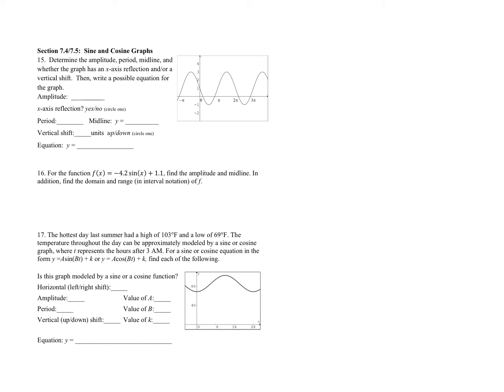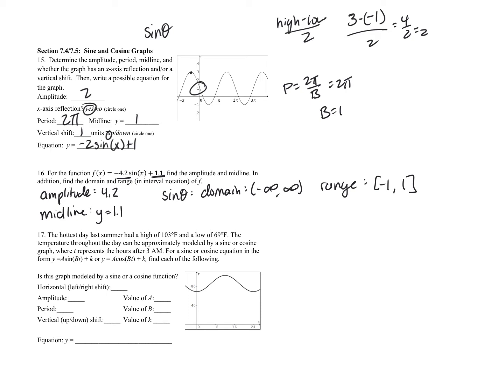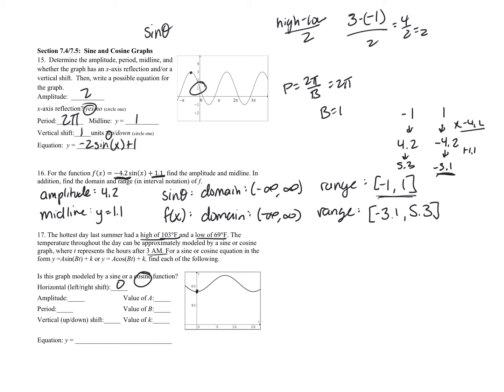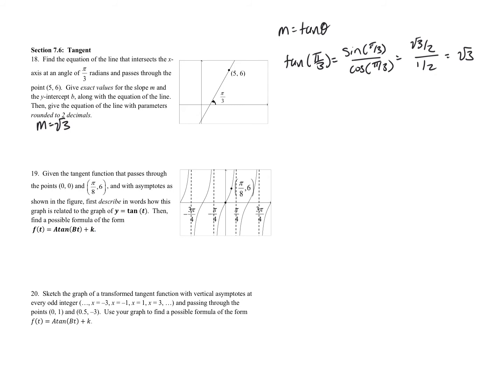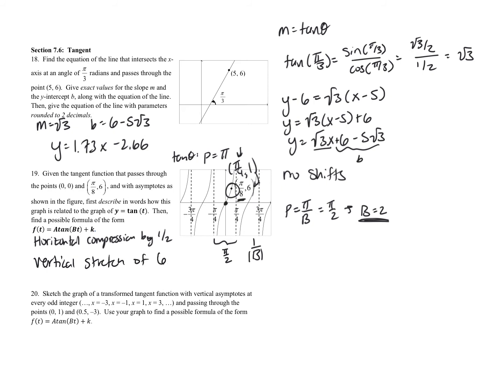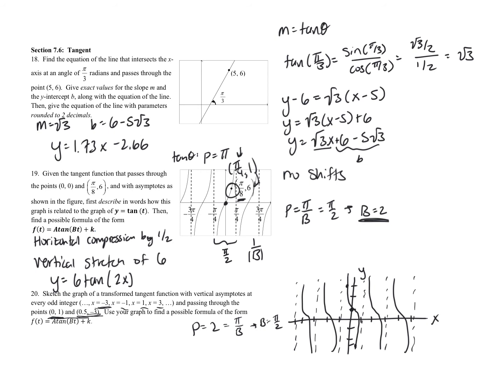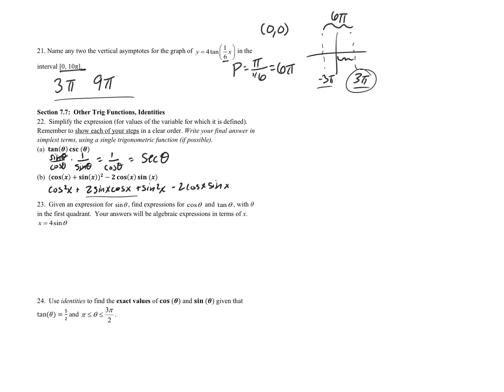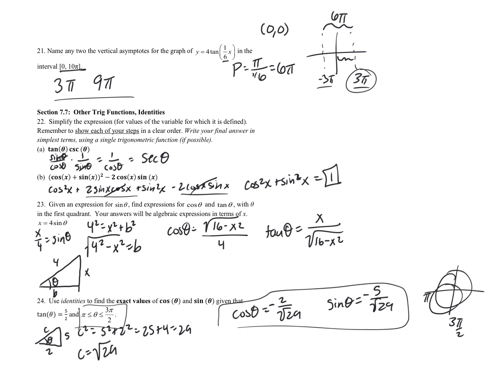Prep for Calc SP22 Exam 3 Part 2.mp4